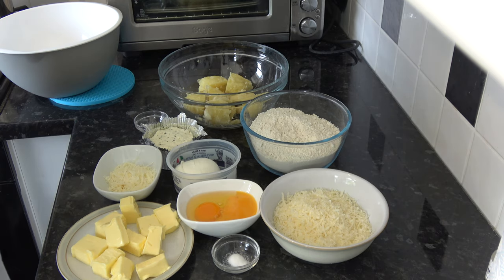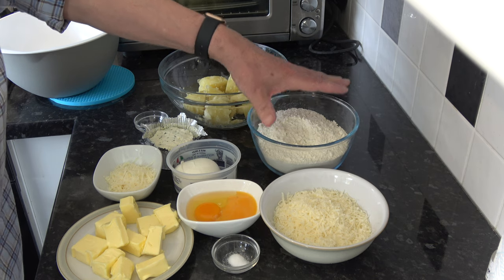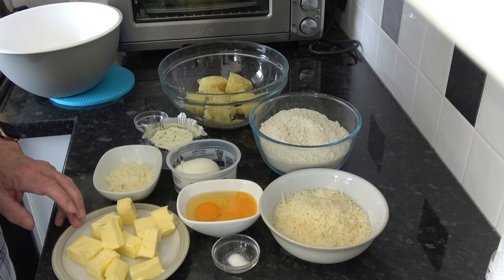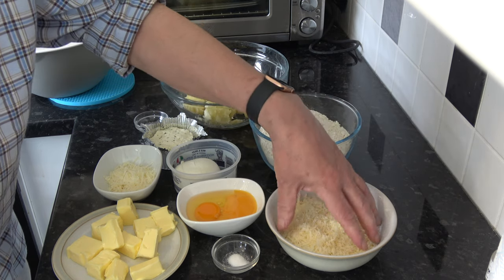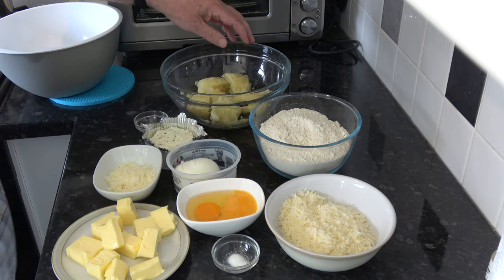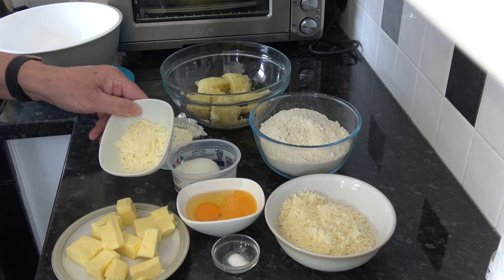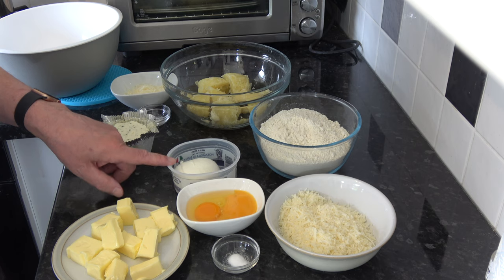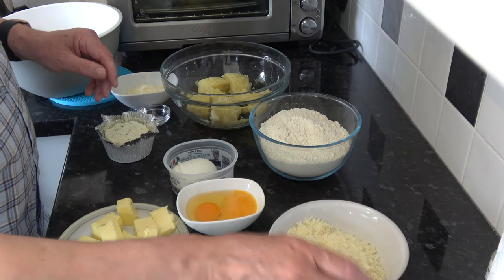Cheese & Potato Pie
This is a deliciously savour pie.  The pastry has Grana Padano cheese to give a wonderful flavour.  The potato has more of that cheese mixed into it before being topped with a lovely herb infused cheese, Boursin as well as some mozzarella.

Chapters/Time Codes
0:00 Cheese & Potato Pie
0:47 Ingredients
2:43 Make the pastry
6:55 Mix the potato filling
8:32 Preheat the oven
8:42 Roll out the pastry base
12:16 Fill the pie base and top with cheese
15:16 Roll out remaining dough and top the pie
18:15 Bake the pie
18:42 Taste Test